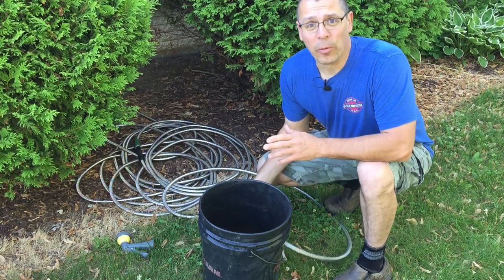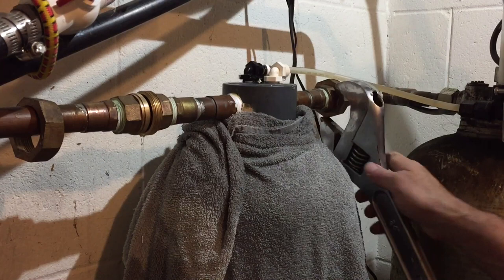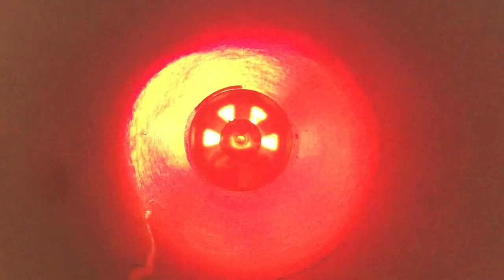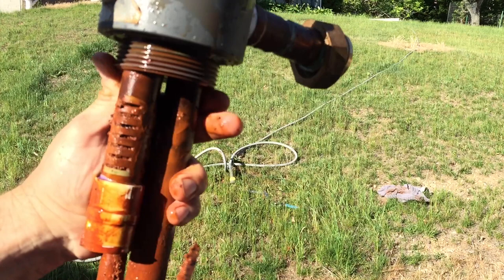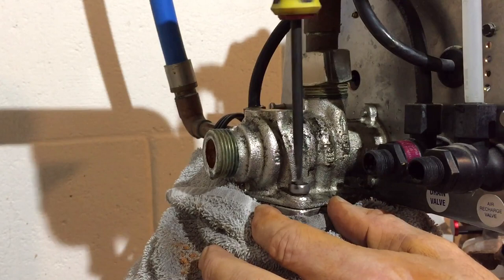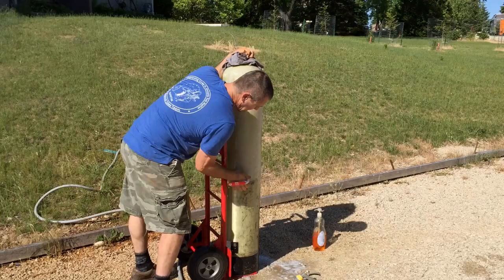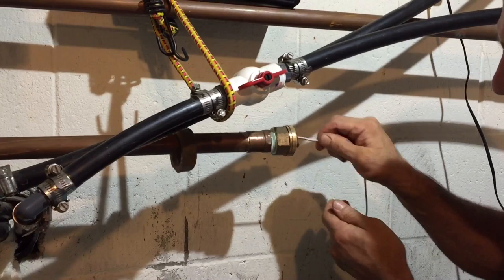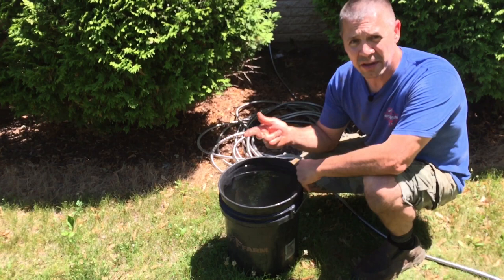Iron curtain maintenance Hellenbrand Iron curtain cleaning. IMPORTANT UPGRADES ALSO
URGENT!  HOW TO CLEAN A HELLENBRAND IRON CURTAIN   Iron curtain cleaning. IMPORTANT UPGRADES ALSO

it is very important to follow the manufacturers recommendations regarding service.  This system had not been cleaned in well over 10 years and really showed.  The symptoms were low water pressure and flow.  The test in the beginning is a bit skewed because it is going through 50' of 1/2" garden hose.  I filled a 5 gallon bucket from a tap and it filled in 1:22 seconds.  I don't know what normal is but my well is a 1/2 horse and 80' deep. I will service the system each year until I am sure I can leave it longer